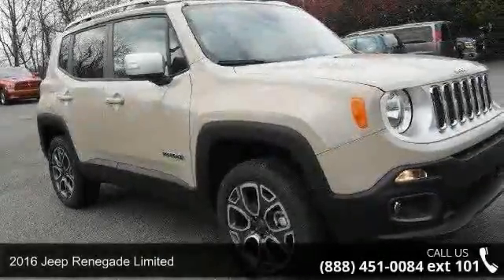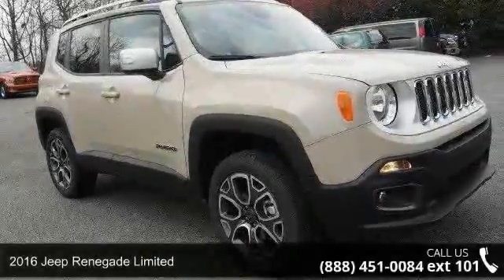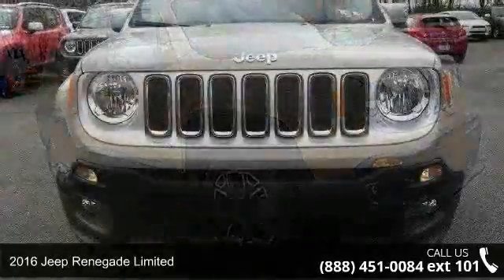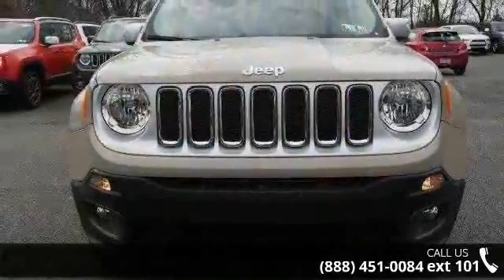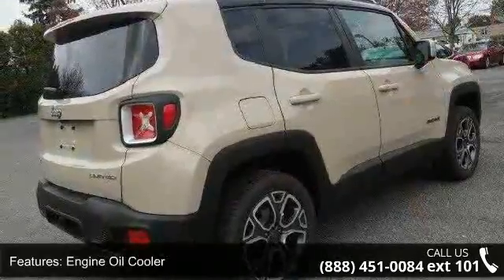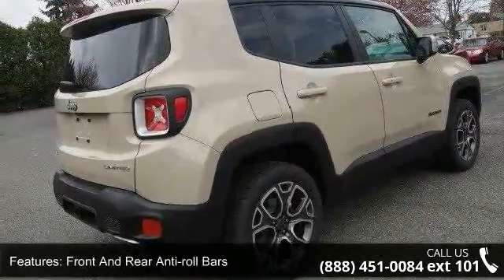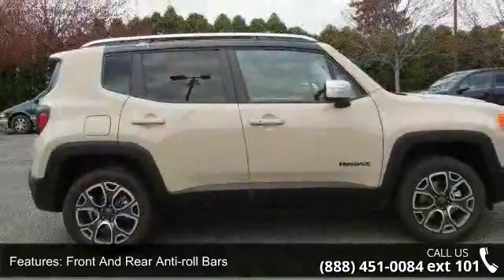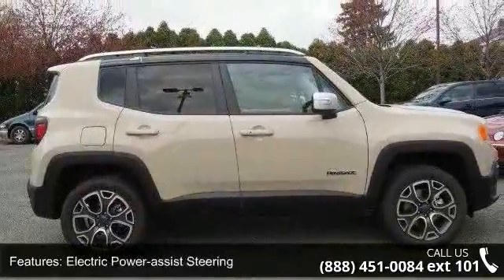2016 Jeep Renegade Limited - Kelly Car - Emmaus, PA 18049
2016 Jeep Renegade Limited Condition: New Mileage: 10 Transmission: Automatic Exterior Color: Mojave Sand Doors: 4 Stock: J61065 Cylinders: 4